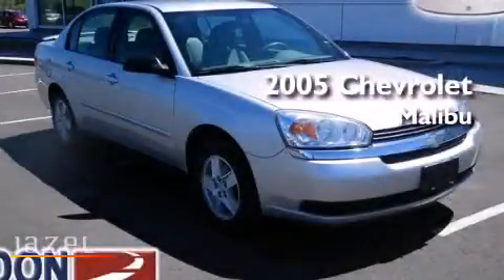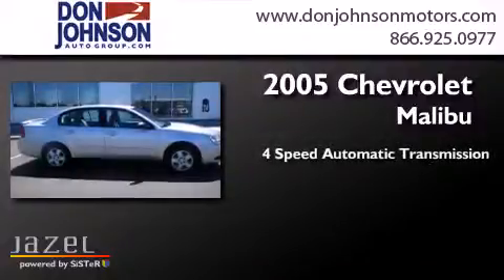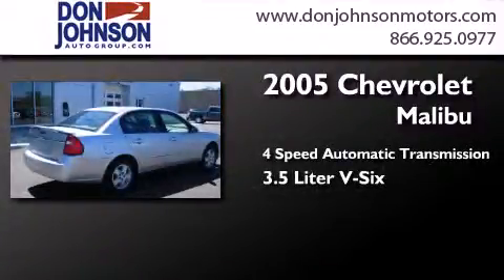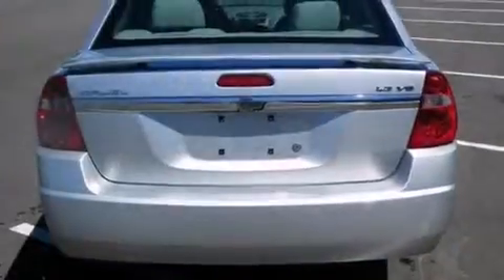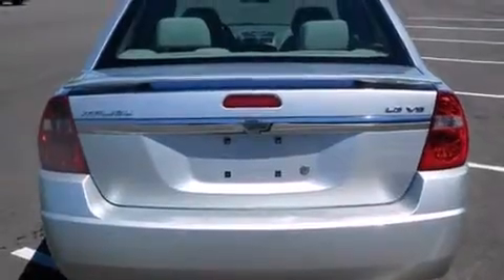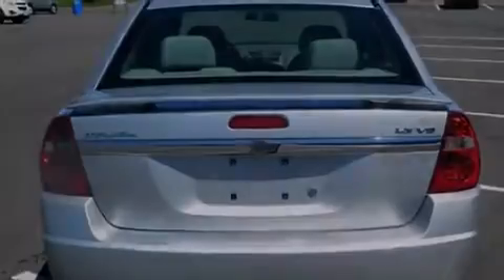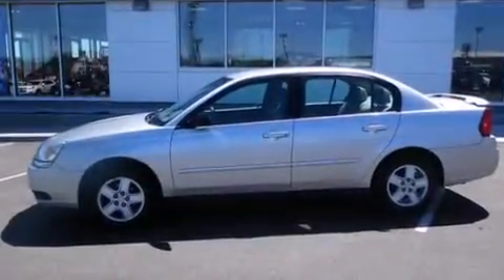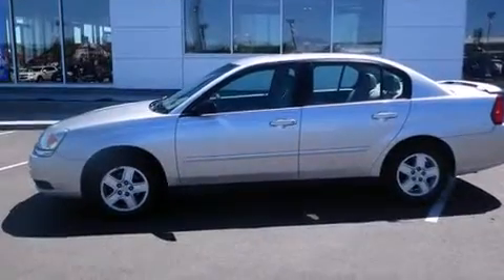2005 Chevrolet Malibu Bloomer WI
We've been honored to serve the Rice Lake WI area , we promise that your experience at our dealership will exceed your expectations ! Year : 2005 Make : Chevrolet Model : Malibu Engine : 3.5L V6 Trans . : Automatic 4-Speed Exterior : Silver Miles : 71,206 Stock : R13274A Don Johnson Motors 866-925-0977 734 West Avenue Rice Lake , WI 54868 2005 Chevrolet Malibu Rice Lake WI